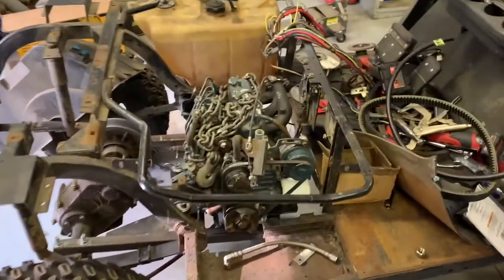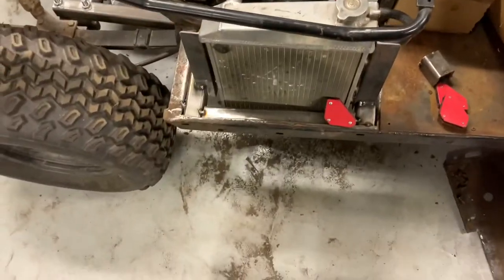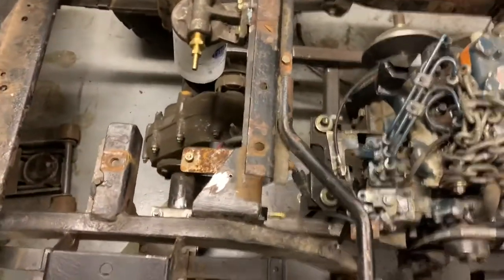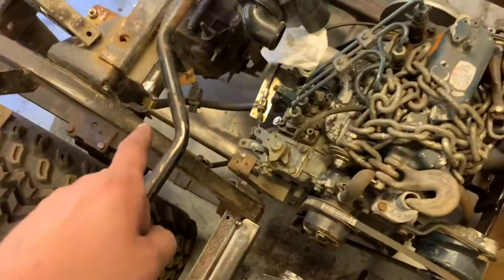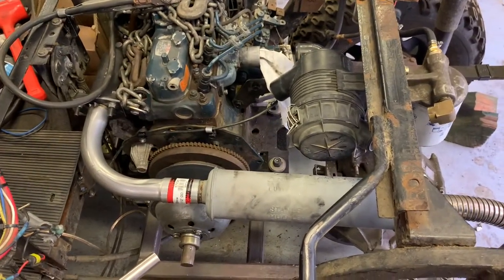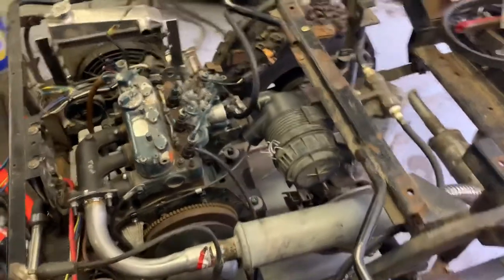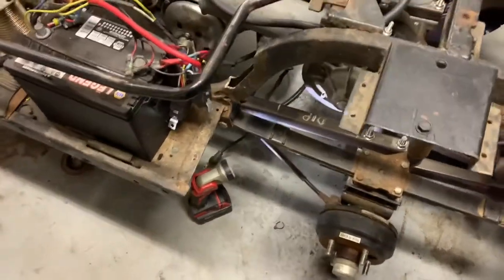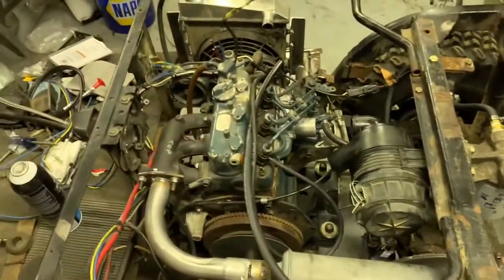The Kubota Kart comes to life!